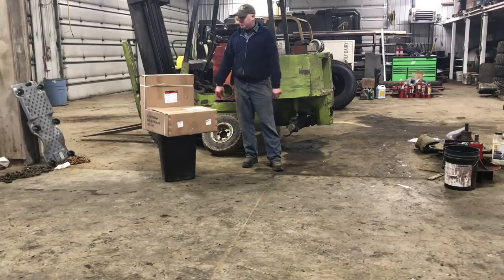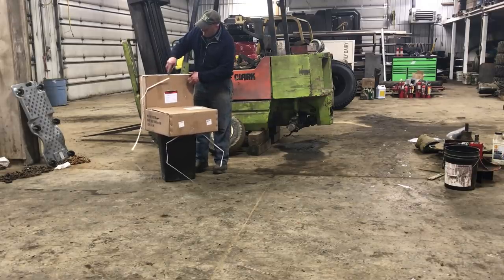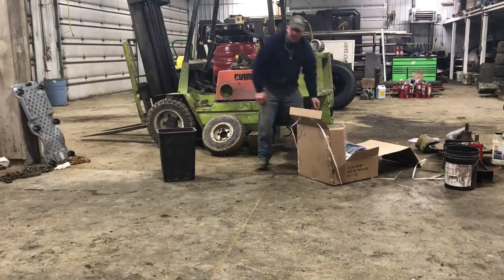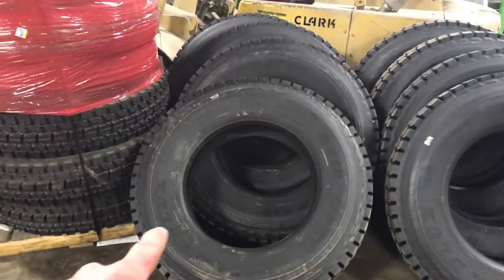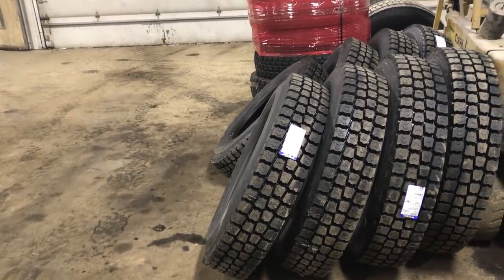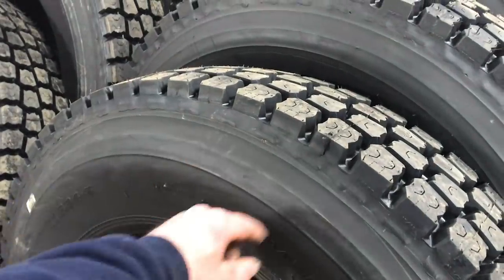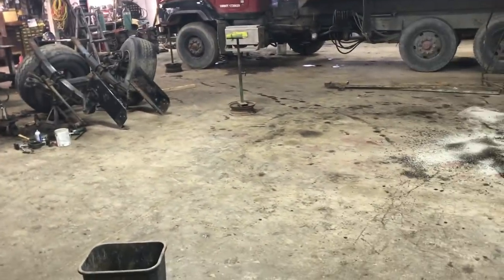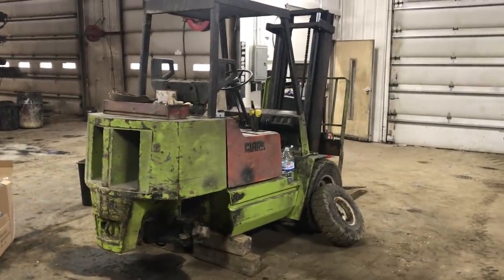eBay purchases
eBay purchase for match 30 2019